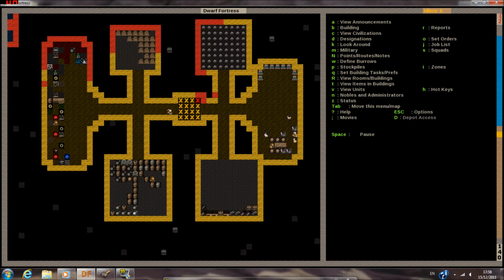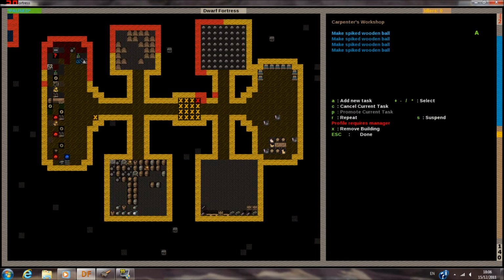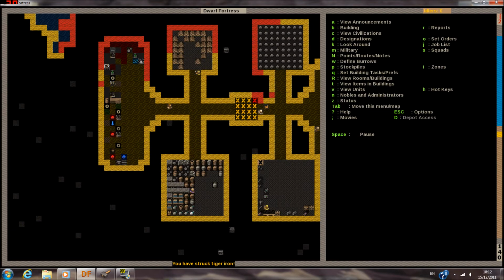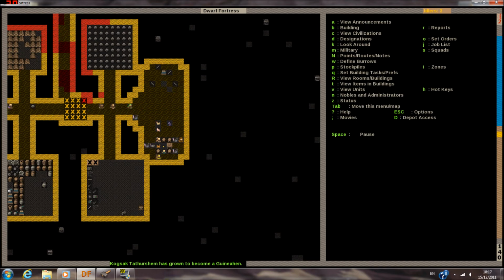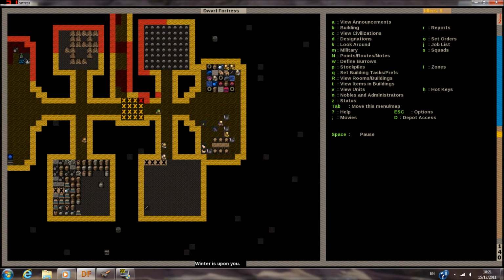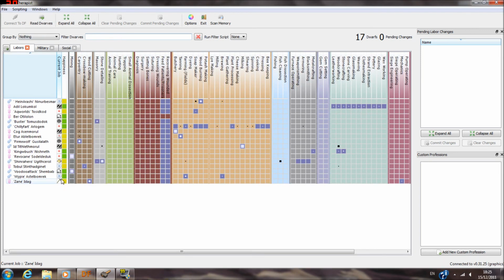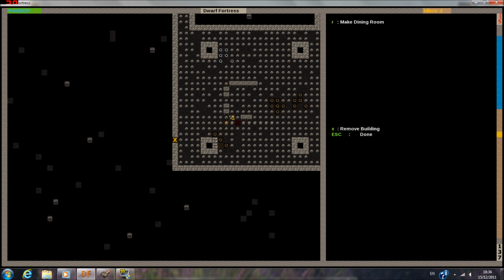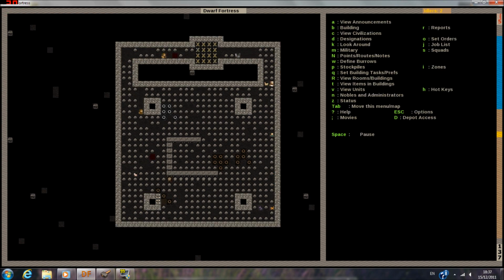Let's play Dwarf Fortress part 3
More dwarfs+more fortress=more fun